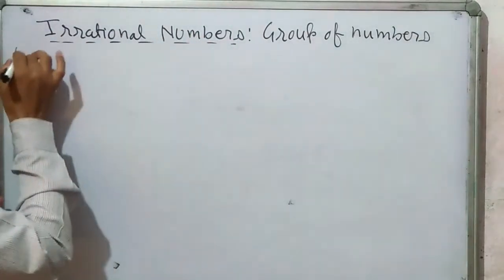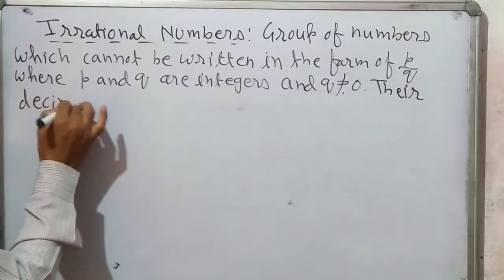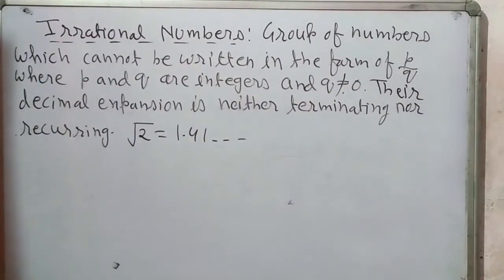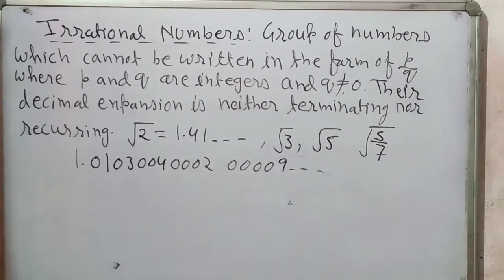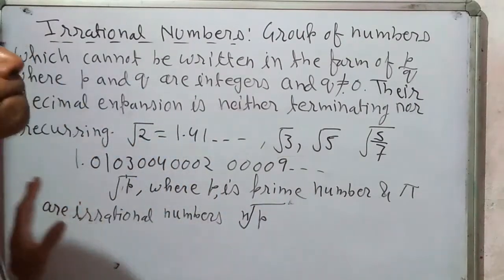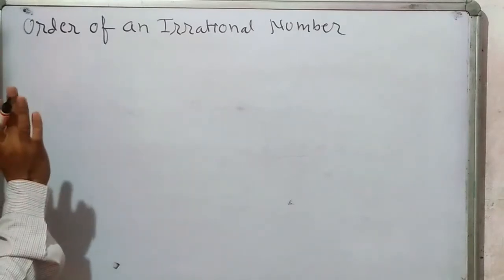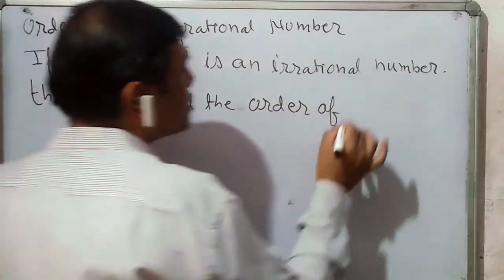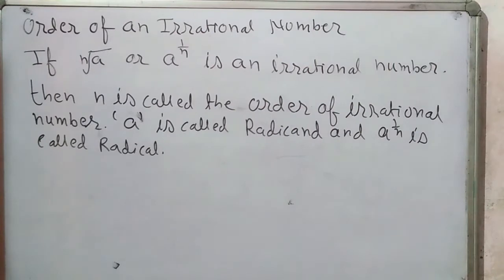04 Irrational Numbers And There Order